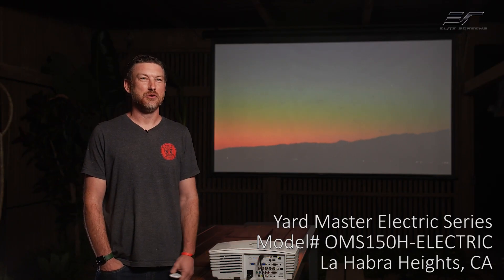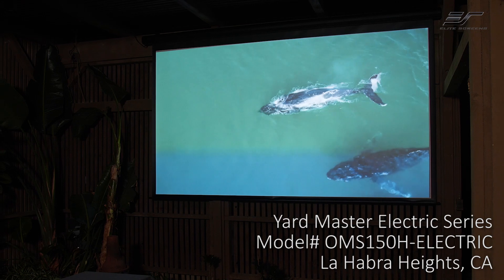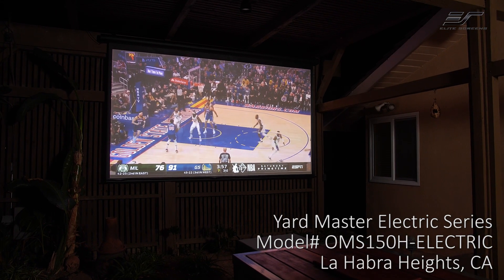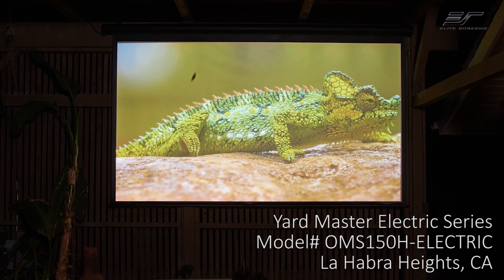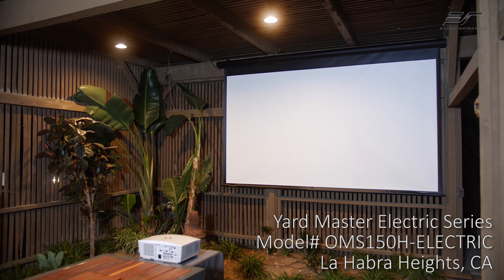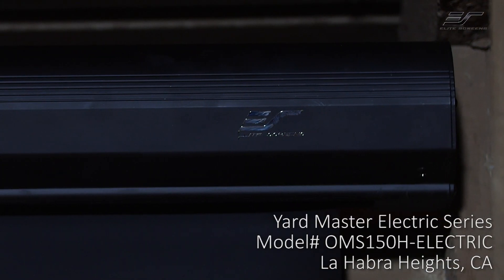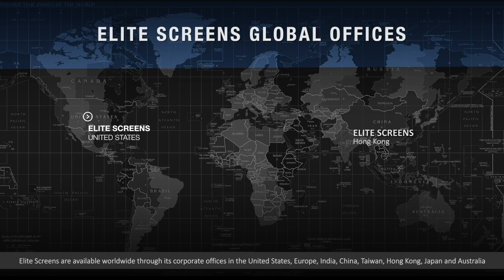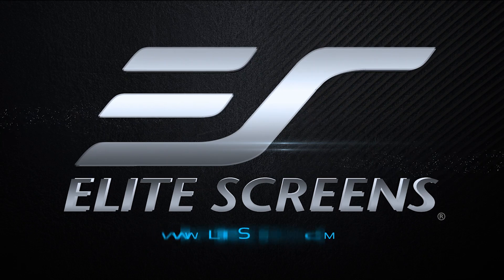♾️ Elite Screens Yard Master Electric Outdoor Movie Projector Screen Testimonial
@EliteScreensInc  𝗬𝗮𝗿𝗱 𝗠𝗮𝘀𝘁𝗲𝗿 𝗘𝗹𝗲𝗰𝘁𝗿𝗶𝗰 𝗢𝘂𝘁𝗱𝗼𝗼𝗿 𝗠𝗼𝘃𝗶𝗲 𝗣𝗿𝗼𝗷𝗲𝗰𝘁𝗼𝗿 𝗦𝗰𝗿𝗲𝗲𝗻 𝗧𝗲𝘀𝘁𝗶𝗺𝗼𝗻𝗶𝗮𝗹

⚡ 𝗢𝗨𝗧𝗗𝗢𝗢𝗥 𝗣𝗥𝗢𝗝𝗘𝗖𝗧𝗢𝗥 𝗦𝗖𝗥𝗘𝗘𝗡𝗦
⚡ Yard Master Electric Series

⚡ The Yard Master Electric is an Elite Screens outdoor projector screen for patios and other outdoor spaces.  Watch a movie in the convenience of your own backyard, patio, pool deck, or wherever your creative innovation leads.  The electric screen is raised and lowered using a Radio Frequency remote control. Additional accessories include a magnetic weight bar bracket and a ground stake kit to keep screen secured against mild wind conditions. Outdoor grade materials enable the product to sustain a long lasting operational lifespan and is IP33 certified for rain/water protection.

0:05 Intro
1:00 Basic Info for Projector
1:40 Detailed Info about the projector
2:34 Outro